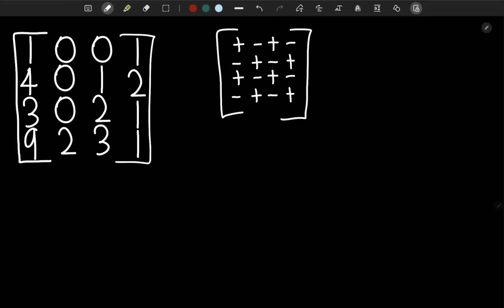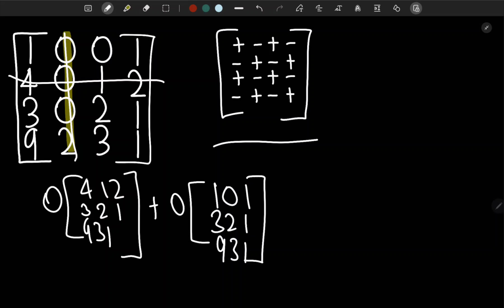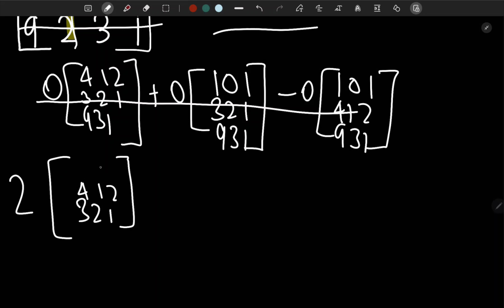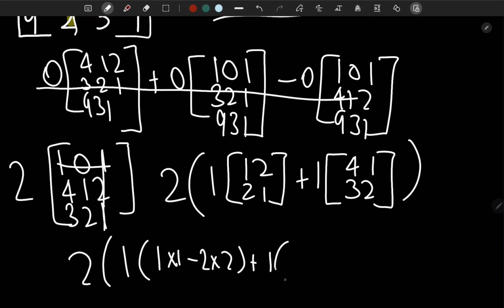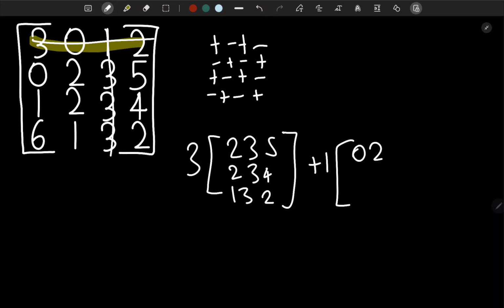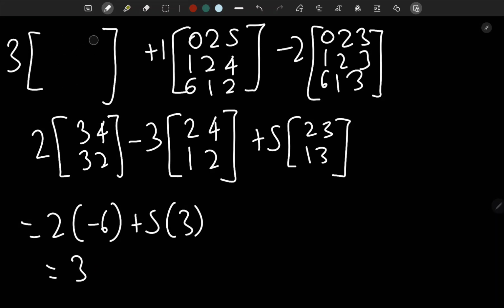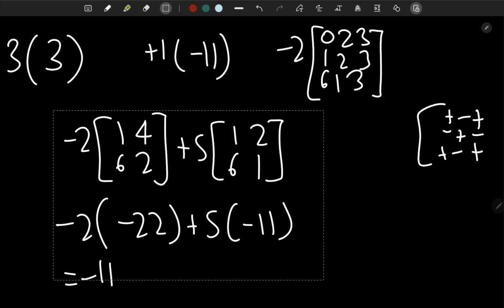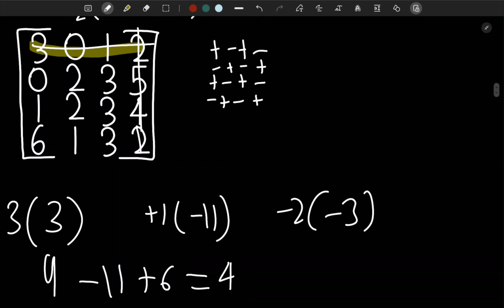The Determinant of a 4×4 Matrix | Linear Algebra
Timestamps
00:00 Introduction
7:05 Question 2
14:30 SHORTCUT